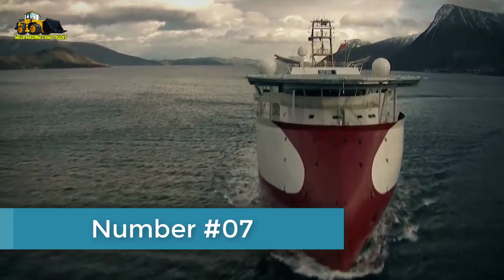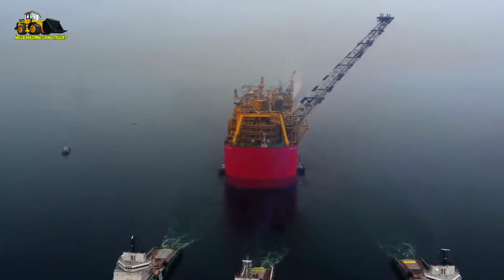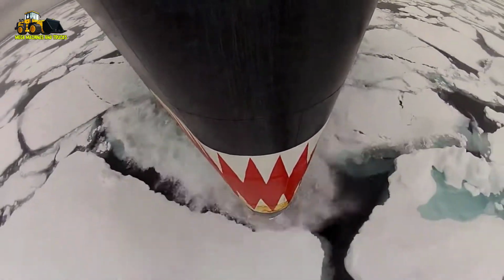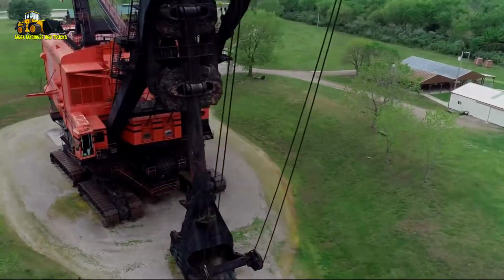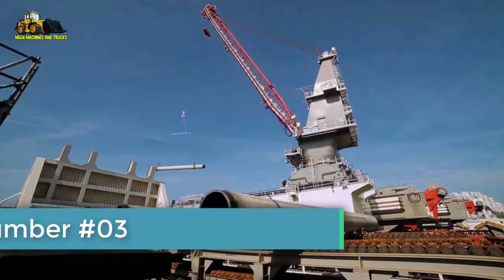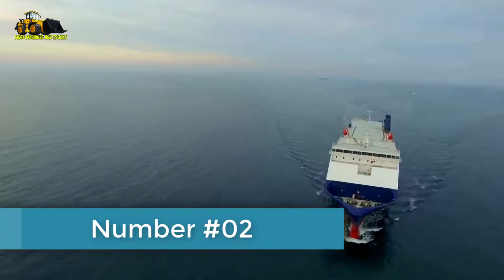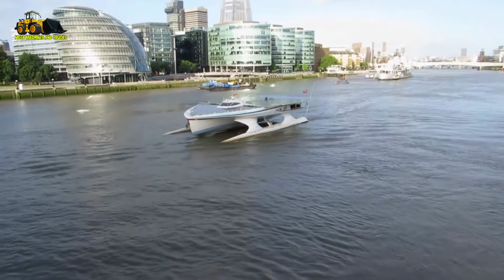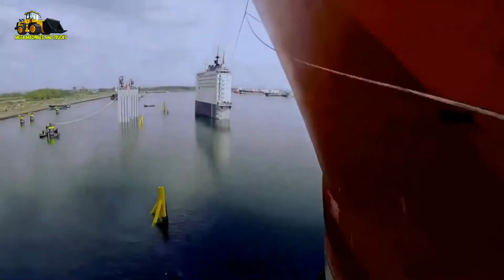What is the biggest Top 07 ships in the world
What is the largest ship in the world this year and largest ship ever sunk , but largest passenger ship in the world like largest ship in the world.
and knock nevis ship this is largest cruise ship in the world like biggest ship in the world compared to titanic or heaviest ship in the world.
Here is a list of a few of the largest ships in existence.
1. Knock Nevis
2. TI Class Supertankers
3. Q-Max ships
4. CSCL Globe
5. Oasis of the Seas
6. RMS Queen Mary 2
7. USS Enterprise (CVN-65)
What are the 10 largest cruise ships in the world?
What is the biggest ship in the world right now?
What is the biggest ship ever built?
What is Carnival's Biggest Ship?
Who owns the biggest cruise ship in the world?